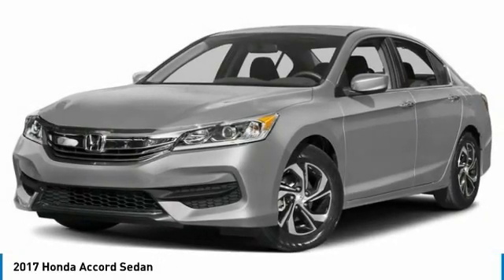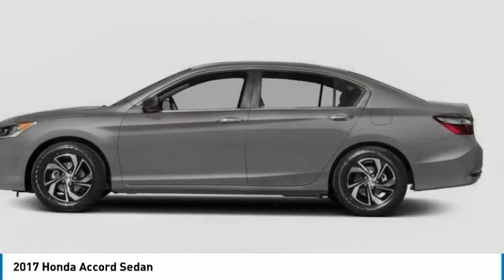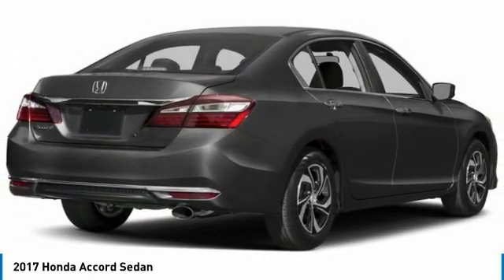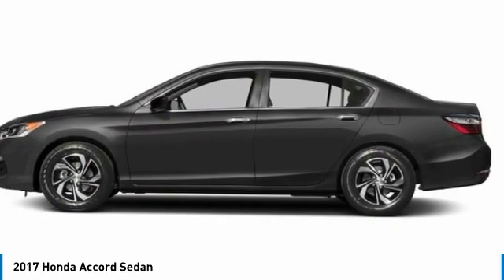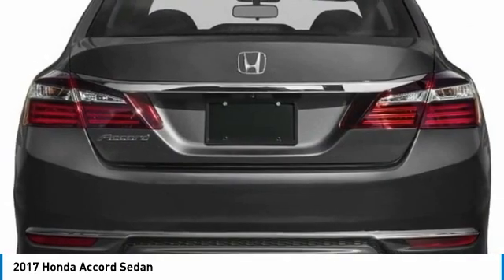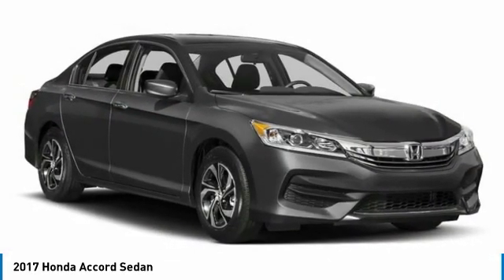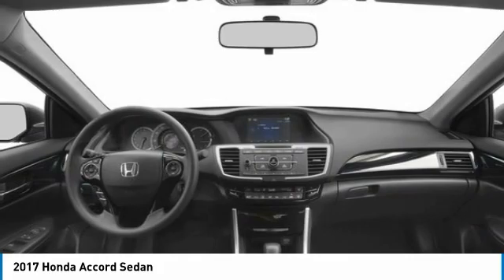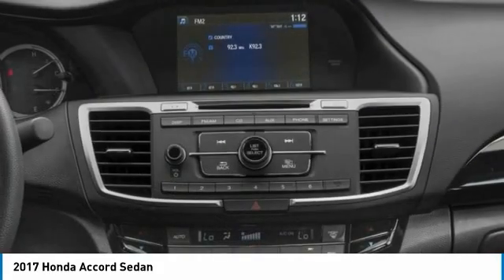2017 Honda Accord Sedan AH200594T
2017 HONDA ACCORD SEDAN Old Bridge, NJ
Stock# AH200594T

IIHS Top Safety Pick+. Only 31,811 Miles! Boasts 36 Highway MPG and 27 City MPG! This Honda Accord Sedan boasts a Regular Unleaded I-4 2.4 L/144 engine powering this Variable transmission. Window Grid Antenna, Wheels: 16  Alloy, VSA Electronic Stability Control (ESC).

* This Honda Accord Sedan Features the Following Options *
Valet Function, Trunk Rear Cargo Access, Trip computer, Transmission: Continuously Variable w/Sport Mode -inc: shift lever position indicator, Tires: P205/65R16 95H AS, Systems Monitor, Strut Front Suspension w/Coil Springs, Steel spare wheel, Speed Sensitive Variable Intermittent Wipers, Single Stainless Steel Exhaust w/Chrome Tailpipe Finisher.

IIHS Top Safety Pick+, KBB.com 10 Most Awarded Brands, KBB.com Brand Image Awards.

Come in for a quick visit at DCH Academy Honda, 1101 US Highway 9, Old Bridge, NJ 08857 to claim your Honda Accord Sedan!